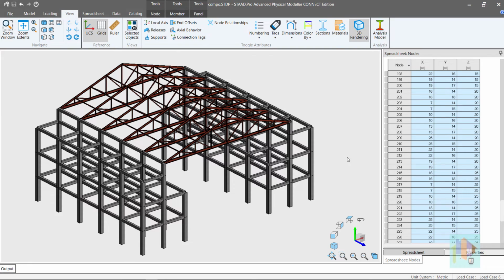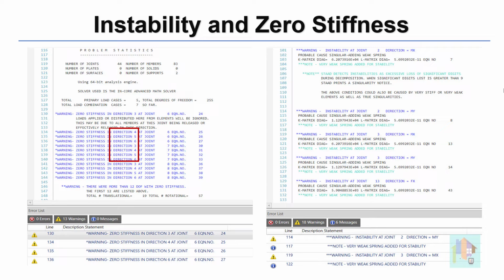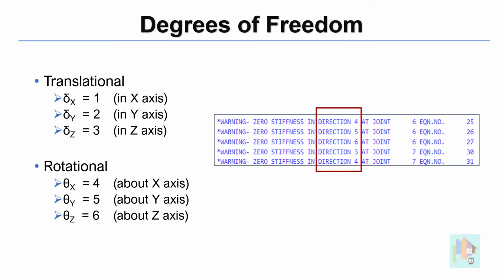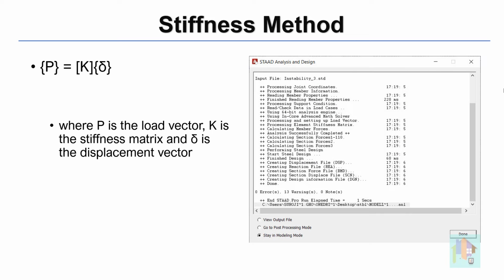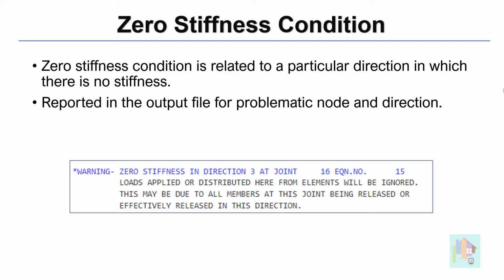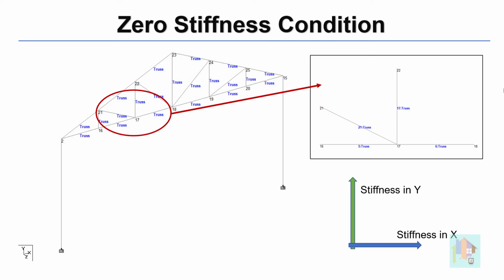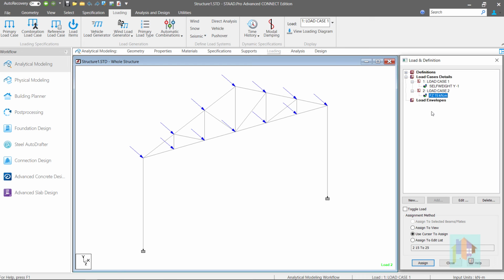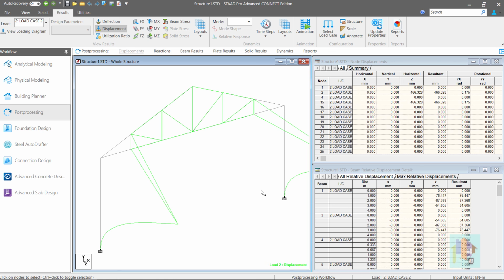Structural Instability & Zero Stiffness: Part 1 – Zero Stiffness and Degrees of Freedom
Structural Instability and Zero Stiffness conditions are very common in a model, but if these problems are not rectified, that may lead to incorrect analysis and design result or complete failure of the structure.

In this video, I have discussed various reasons of zero stiffness condition, what is degrees of freedom, and how to interpret the warning messages to identify the problem in the model. Following is the concerned warning messages --

*WARNING- ZERO STIFFNESS IN DIRECTION 4 AT JOINT     16 EQN.NO.      16
   **WARNING - THERE WERE MORE THAN 12 DOF WITH ZERO STIFFNESS.

It is very crucial for structural integrity to understand the problem and accordingly rectify the problems - identification and rectification of instability problems will be covered in this video series.